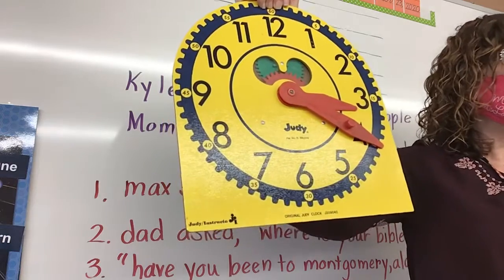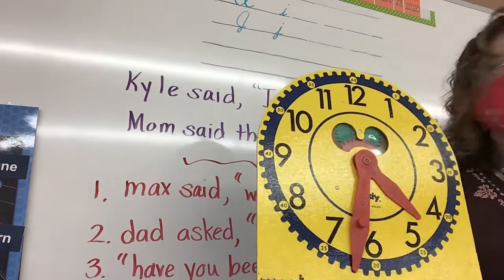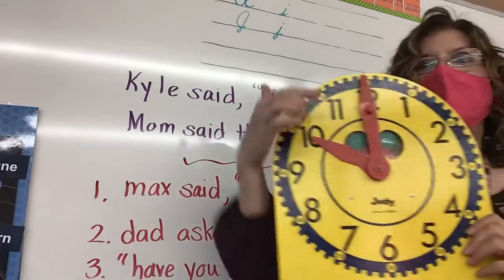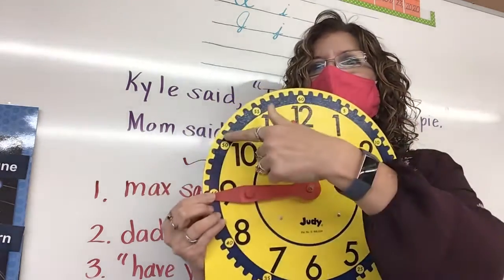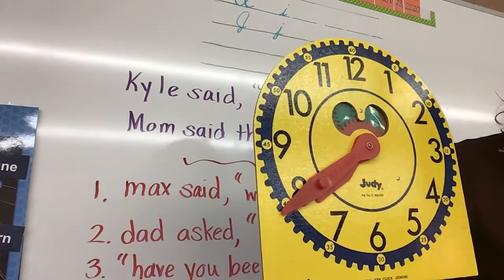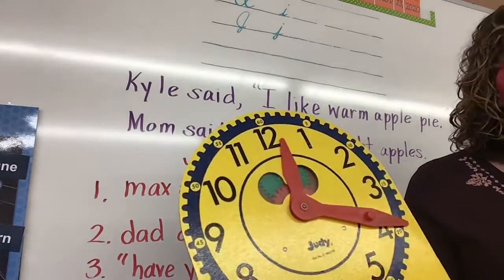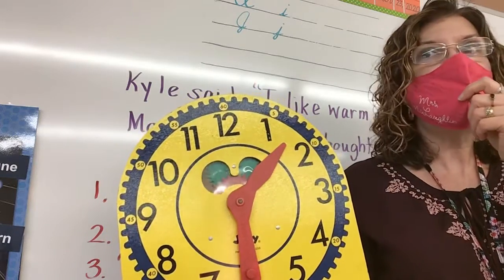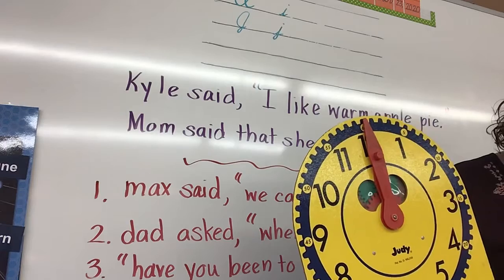November 23, Math Worktext p. 131-132